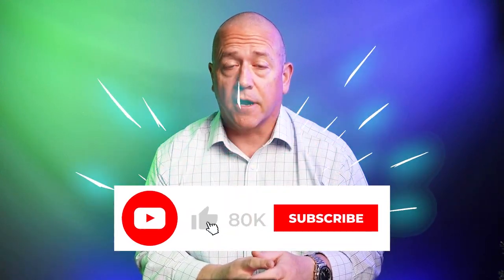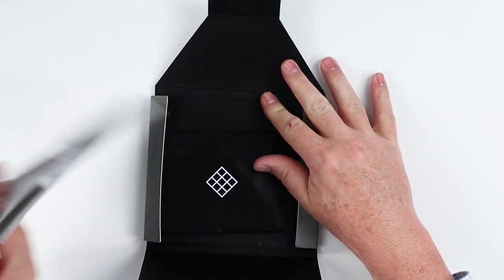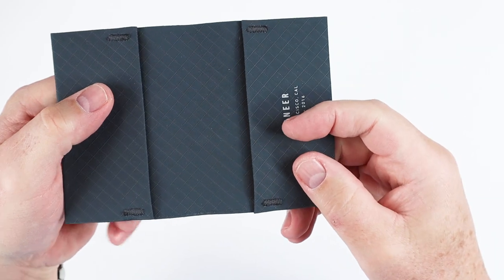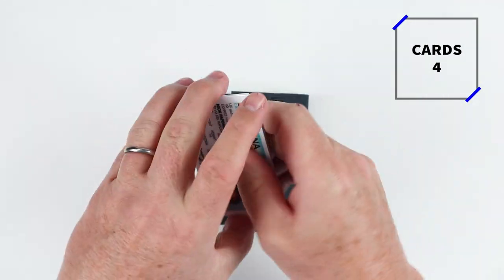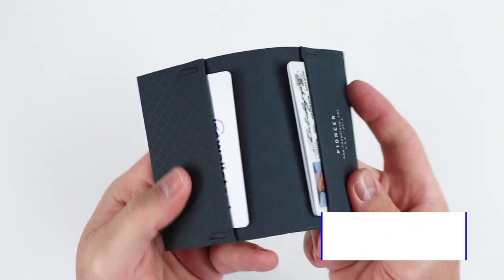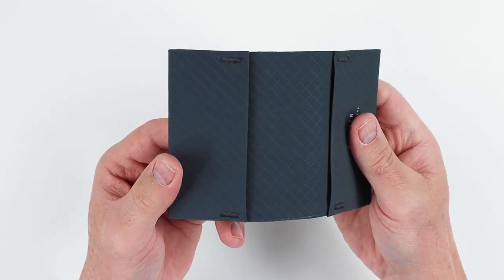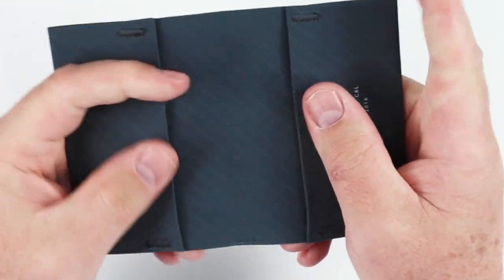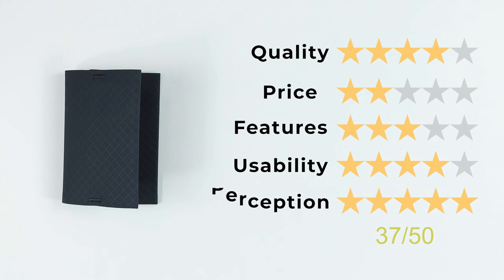Too Simple? Pioneer Carry Ion bifold wallet REVIEW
The Pioneer Ion wallet is a cardholder that's minimalist but with only 2 card holders is it to simple or is that why it's easy to use?  With advanced materials that act like leather, but instead is heat molded nylon ripstop fabric that resists dirt, is waterproof and can take abuse and still look brand new, the Ion is great for active individuals

TIMESTAMPS:
Intro - 0:00
Unboxing - 0:28
Feature Review - 1:38
Measurement & Weight - 1:57
Card & Cash Insertion Test - 2:05
Review Detail - 2:19
Price - 3:34
Final Score - 4:47